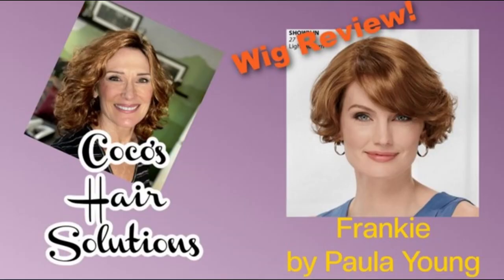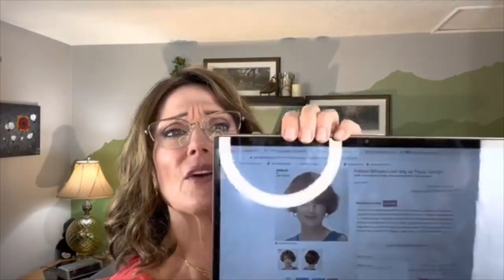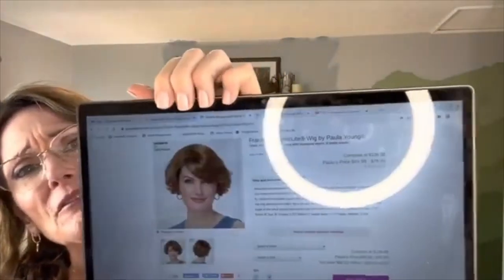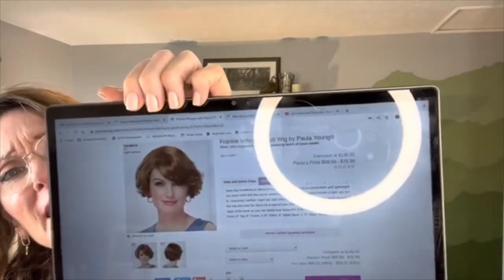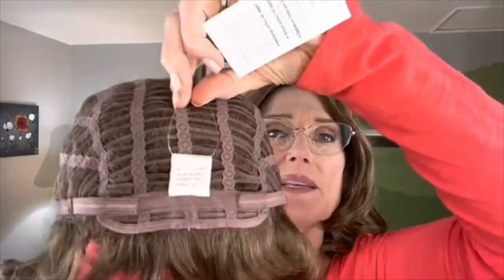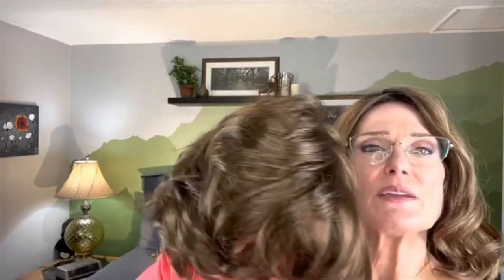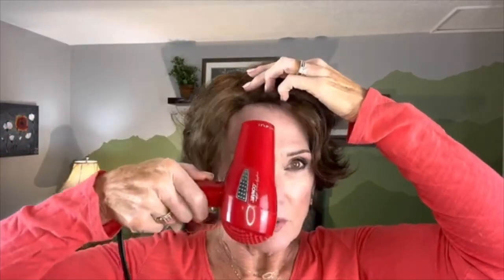FRANKIE by Paula Young A Short Retro Bob in #8 Medium Warm Brown!!!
THIS WIG HAS BEEN PLACED IN THE CLEARANCE SECTION AND WILL BE DISCONTINUED. AVAILABILITY WILL BE LIMITED UNTIL GONE.

This video will look at the short, retro bob wig Frankie by Paula Young in the color Medium Warm Brown #8. The things we will look at are cap construction, heat-friendly fibers, what she looks like right out of the box, suggestions on how to correct box hair, the style she is cut into, as well as exploring styling options for her.

The wig I am wearing at the beginning of the video is Jaclyn Smith’s Long Leading Lady, a lace front wig in the color Caramelized Brown Rooted, 8/12/#6.

MY MEASUREMENTS:
Circumference: 22”
Front-to-Nape: 14.5”
Ear-to-Ear (TOP): 13”
Side: 8.5”
Nape (Occipital to hairline): 3.5”
Widow's Peak to Chin: 8"
Ear-to-Ear (BACK): 12”
Ear-to-Ear (FACE): 12”
Ear-to-Collarbone: 8”

The following are links to the products I may have referred to in my videos:
💚 Metal Headbands, 10 pc.
💚 Handheld Steamer to Recondition Wigs